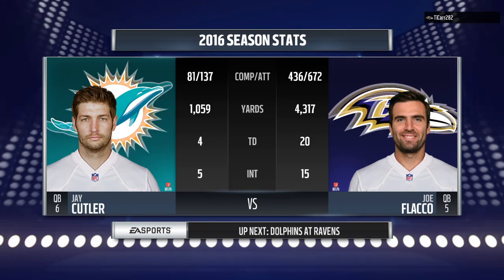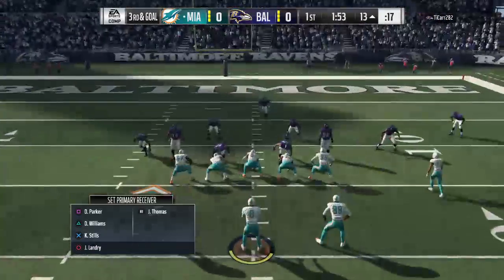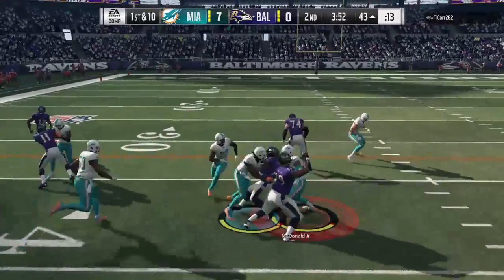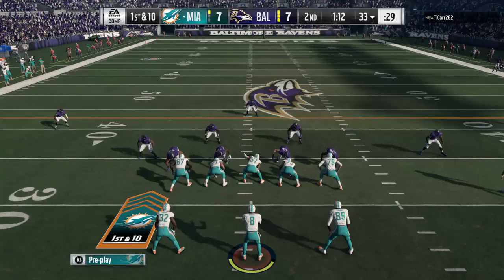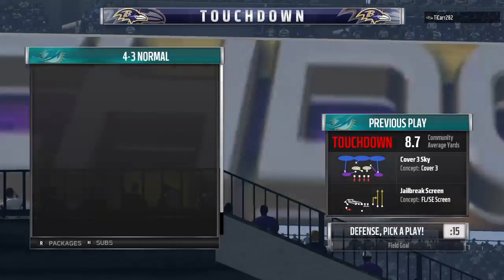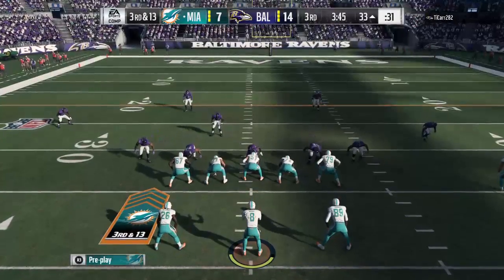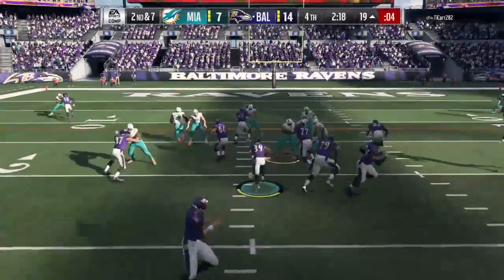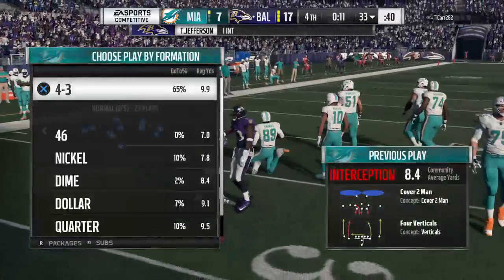jaycazzz's Live PS4 Broadcast